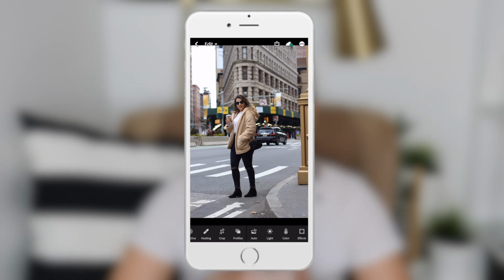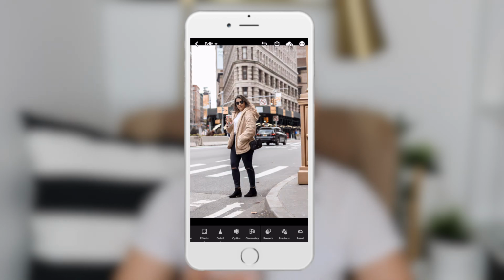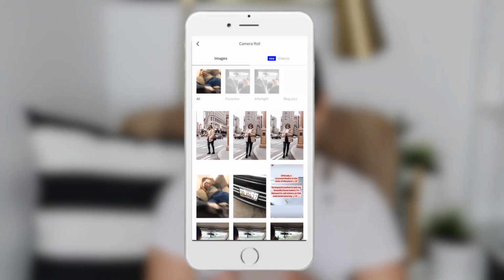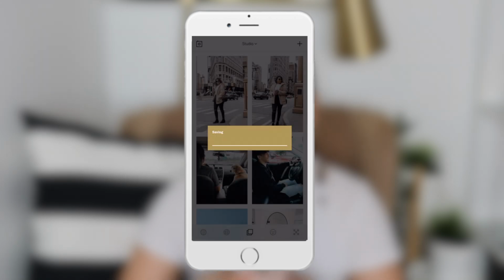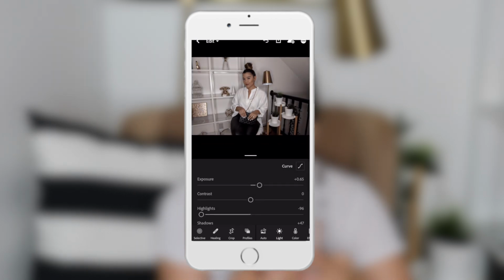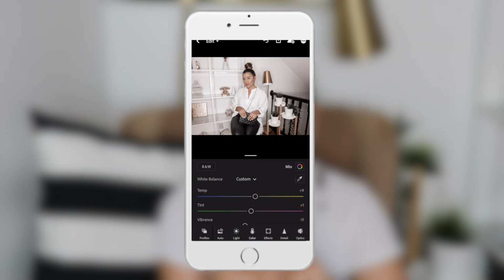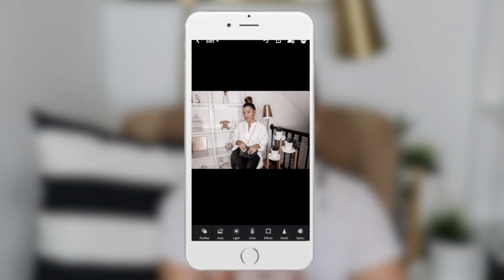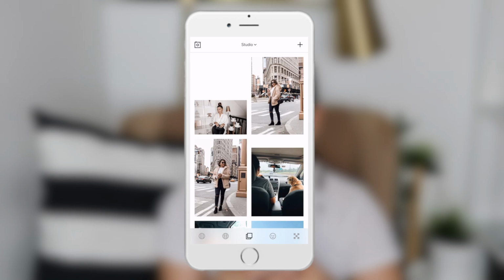HOW I EDIT MY INSTAGRAM PHOTOS ON IPHONE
Hello loves! In today's video I'm sharing with you all my very easy routine for editing my photos. Hope you all enjoy!

xoxo,
Suazo